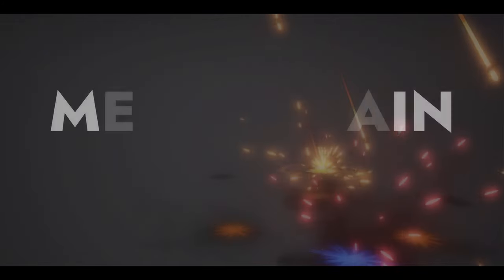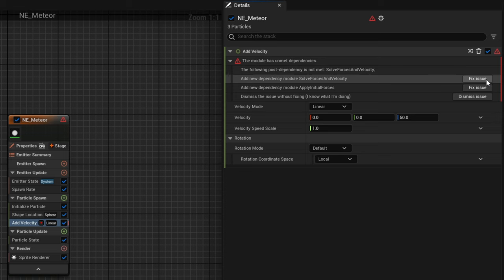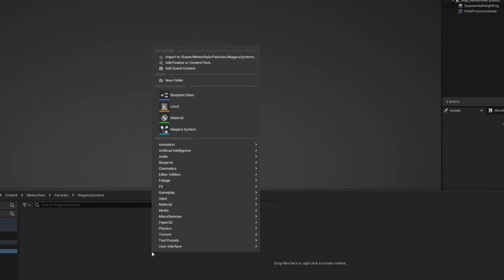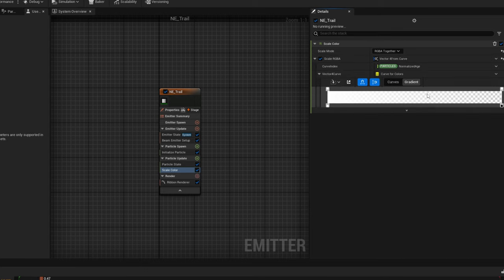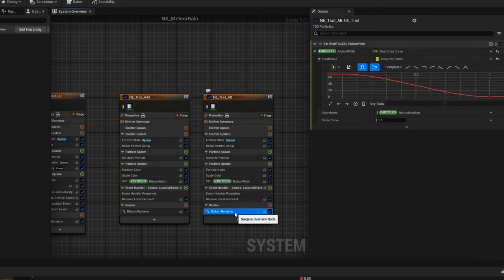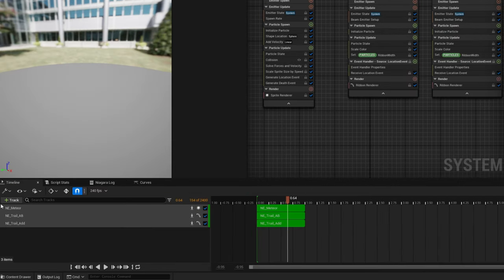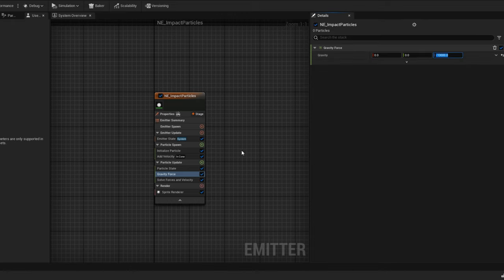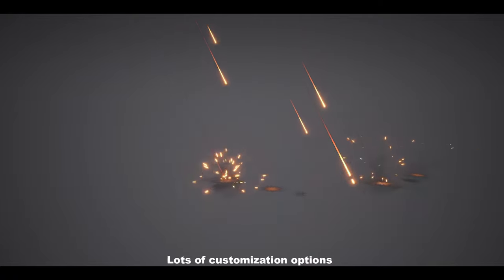Unreal Engine 5 - Meteor Rain VFX - Niagara Tutorial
Let's see how to create an awesome Meteor Rain effect with Niagara particle system in Unreal Engine 5! Enjoy!

00:00 Intro
00:42 Meteor Niagara Emitter
04:47 Meteor Niagara System
05:53 Trail Ribbon Niagara Emitter
08:51 Adding Trails to the Meteor
09:26 Adding Dark Trails
11:00 Flash for the Meteor Impact
13:18 Sparks for the Meteor Impact
15:50 Final Adjustments
16:11 End Results
16:30 Credits

OR

OR

*Courses*

*VFX Assets Packages*